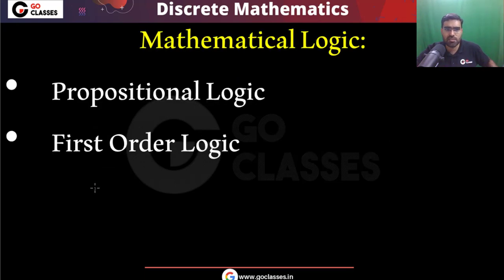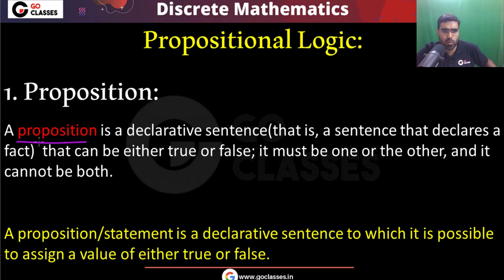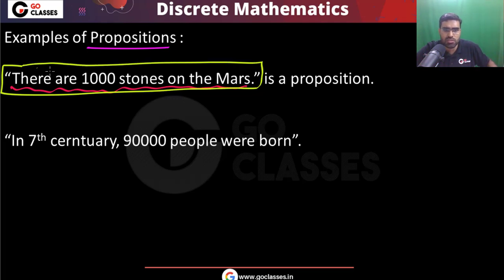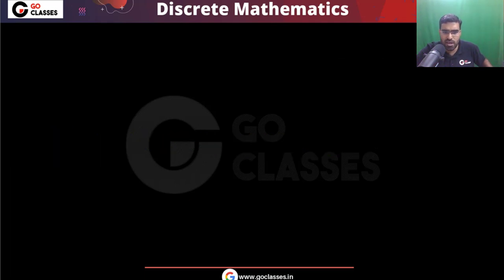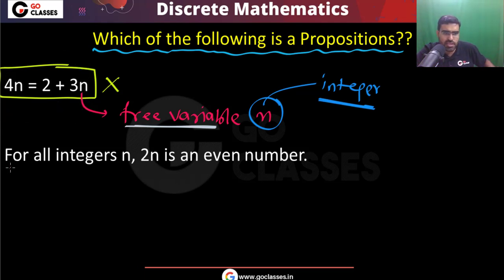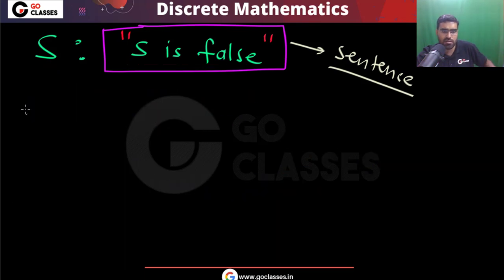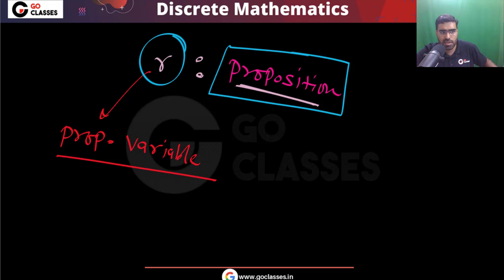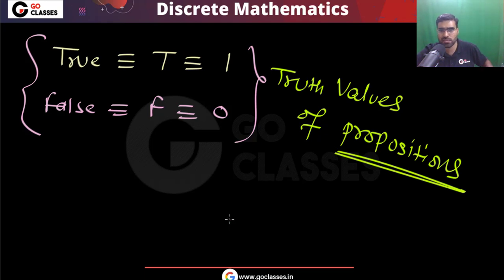Mod 3: Propositional Logic - Lec 2 - Proposition & Propositional Variable | Discrete Mathematics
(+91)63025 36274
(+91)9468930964